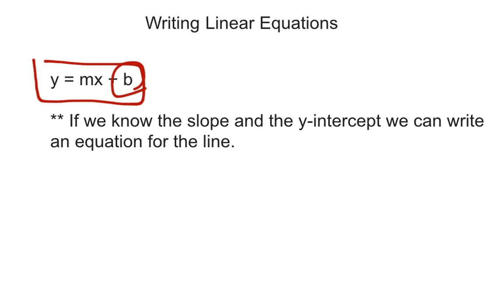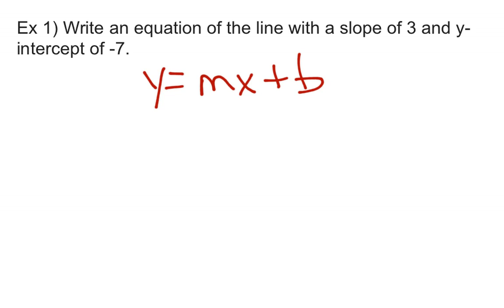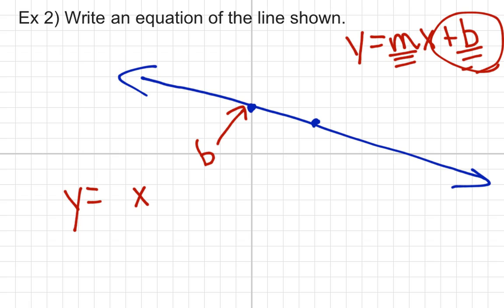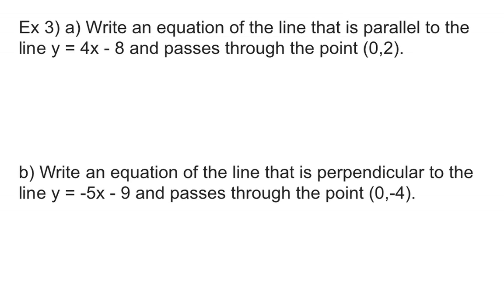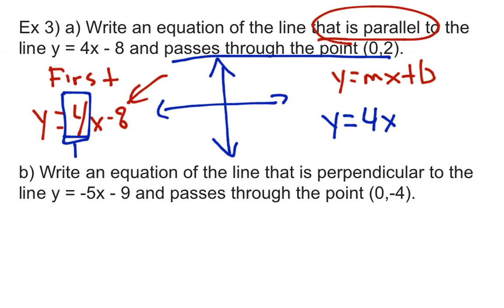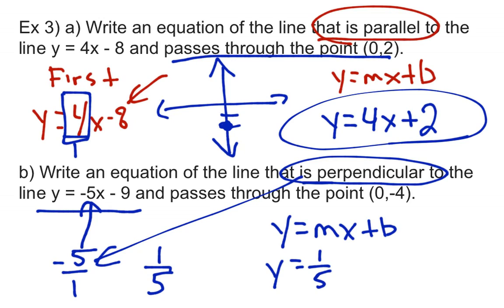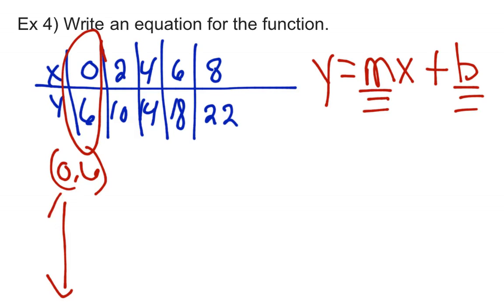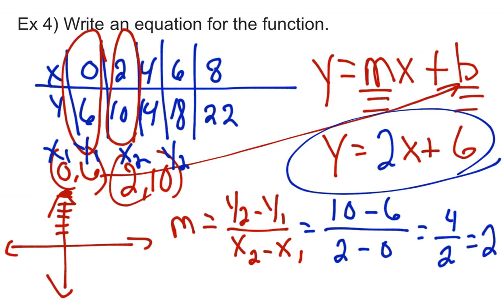Writing Linear Equations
A review of writing linear equations. View more lessons